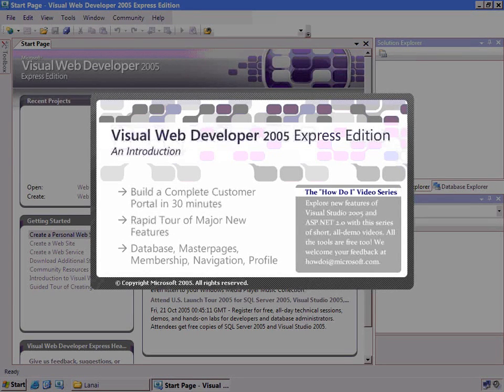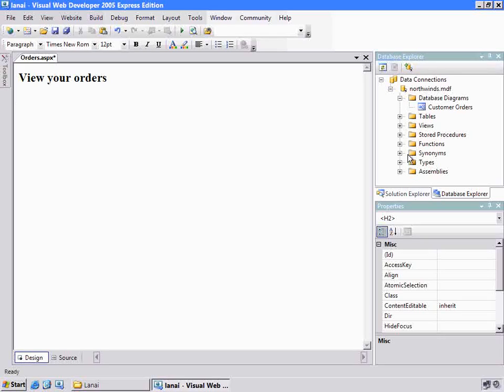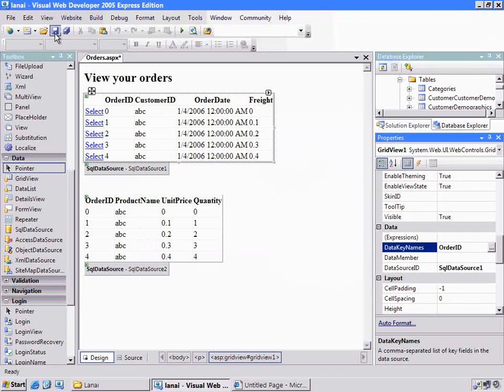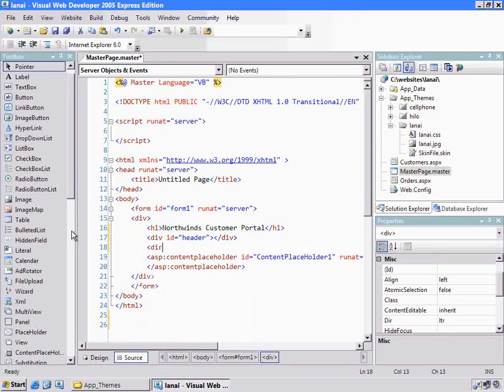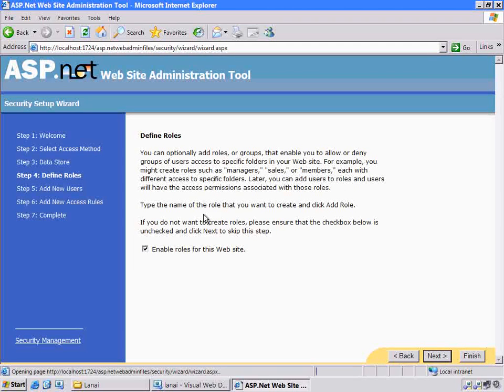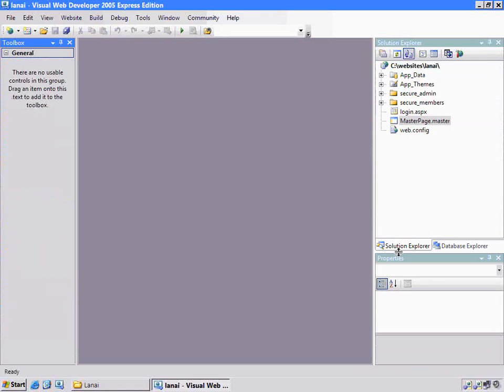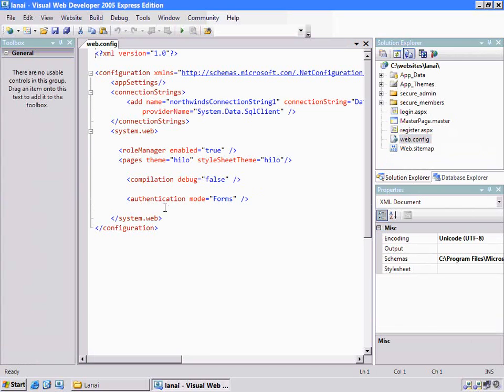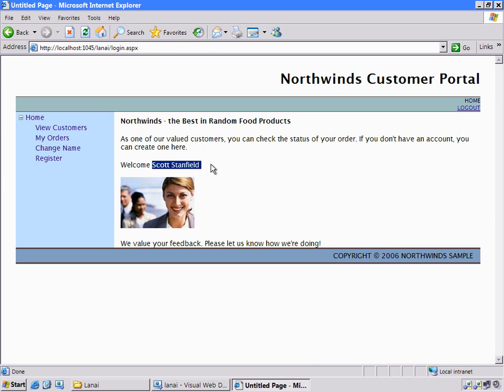How to Create a Full-Featured Login Portal in ASP.NET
Greate tutorial to learn  how to Create a full featured customer login portal in asp.net